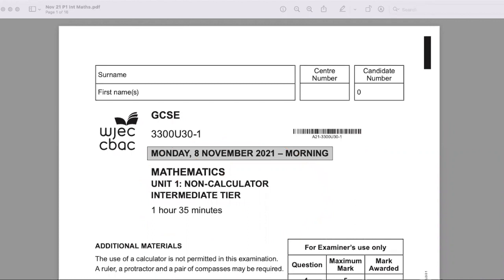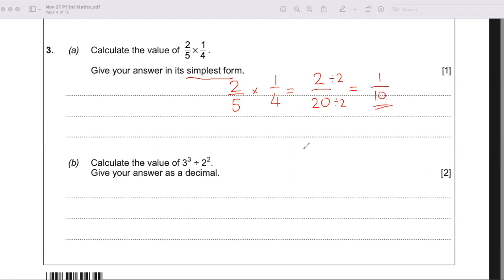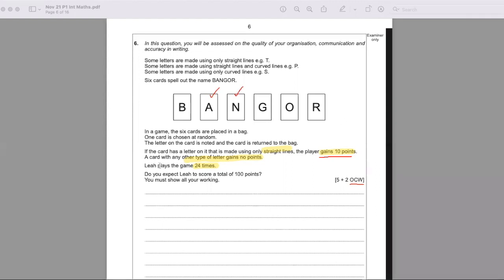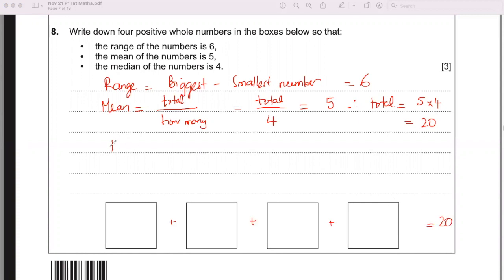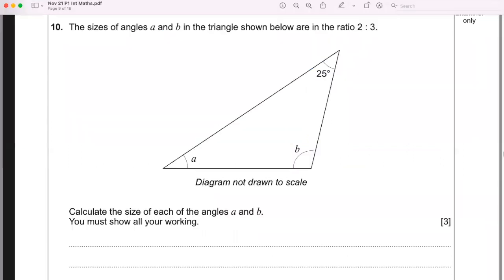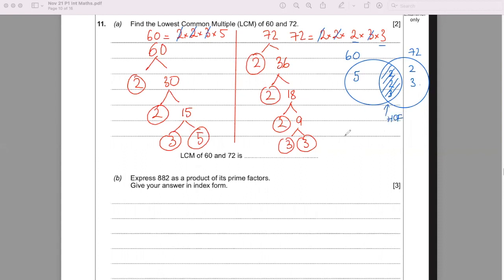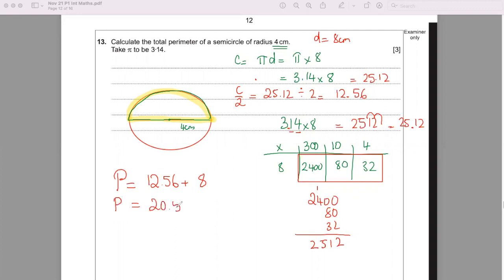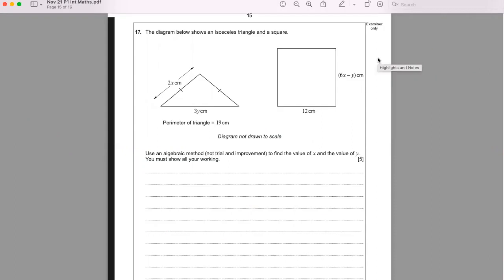WJEC Intermediate Maths Unit 1 Nov 2021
Chapters
Introduction 0:00
Question 1   0:37
Question 2   2:15
Question 3   4:10
Question 4   5:35
Question 5   7:23
Question 6   7:55
Question 7   11:30
Question 8   12:58
Question 9   16:38
Question 10 19:29
Question 11 21:56
Question 13  26:10
Question 15  28:50
Question 16  31:23